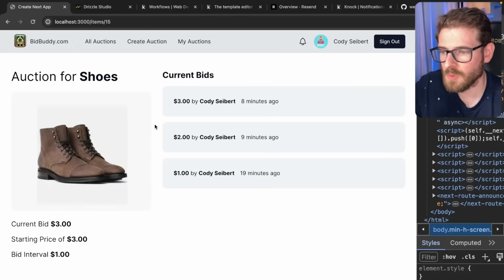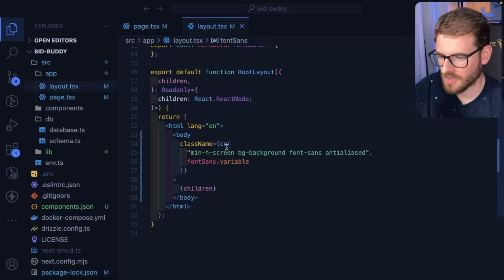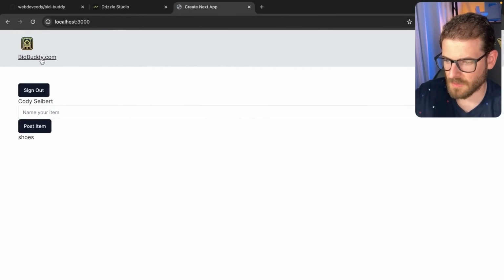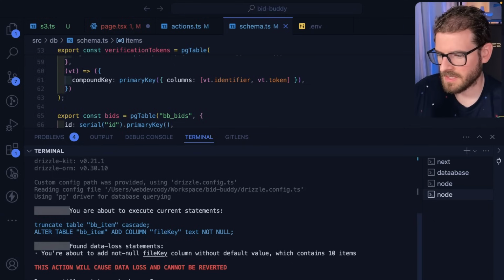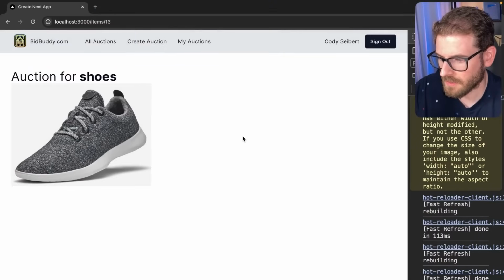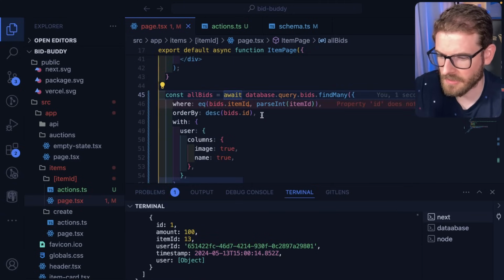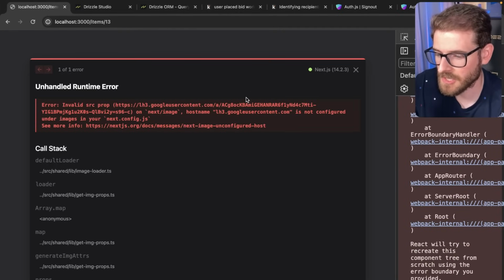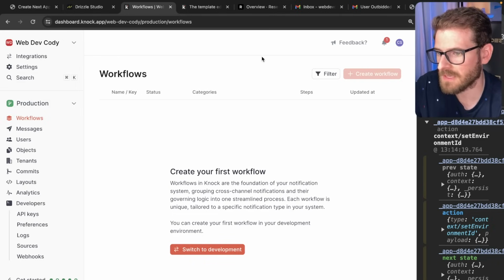Build an Online Auction App with Notifications (Next.js, Shadcn, Typescript, Drizzle ORM)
Be sure to checkout the sponsor of this video if you want a great way to easily setup notifications directly into your applications.

Timestamps:
00:00:00 Overview
00:05:08 Next Setup
00:06:56 Docker + Postgres Setup
00:09:21 Drizzle ORM
00:11:32 env-nextjs
00:14:05 Schema file
00:16:16 Drizzle kit
00:20:27 Drizzle Studio
00:21:25 Insert Bid
00:29:05 ShadCN
00:34:21 Next Auth
00:36:57 Google OAuth Setup
00:47:31 Prefix Tables
00:50:01 Manual SQL DROP
00:56:57 Header
01:01:01 Page Cleanup
01:05:52 Create Auction Page
01:17:23 R2 Image Storage
01:26:43 R2 Cars Setting
01:39:19 Auction Card
01:41:47 My Auctions
01:45:55 Empty State
01:50:22 Auction Page
02:17:24 Placing Bids
02:33:17 Data Layer
02:36:21 Notifications
02:47:25 Send Notifications
03:06:38 Customize Notifications
 03:13:14 End Date
03:25:14 Email Notifications